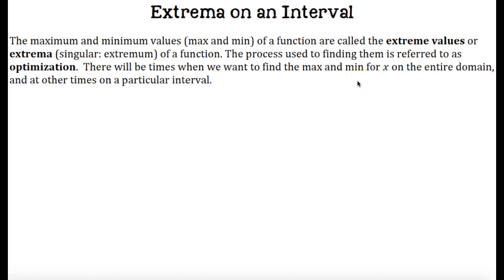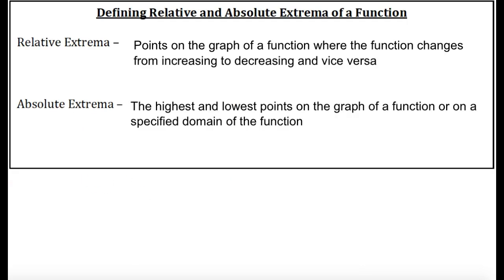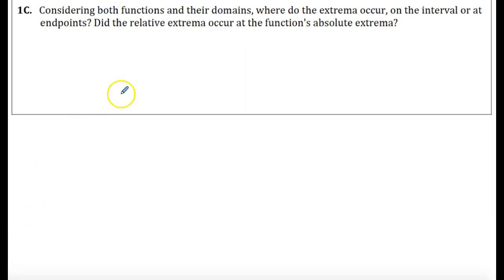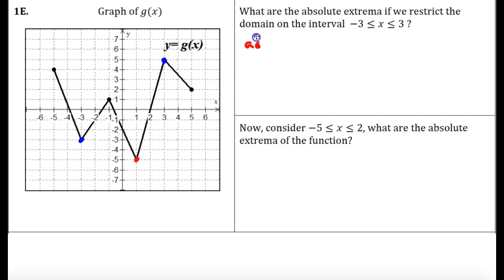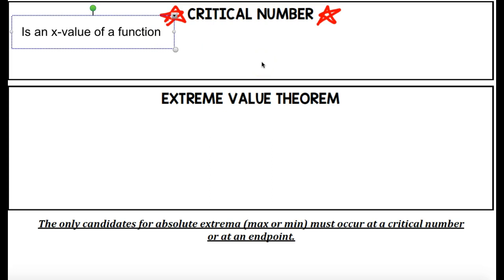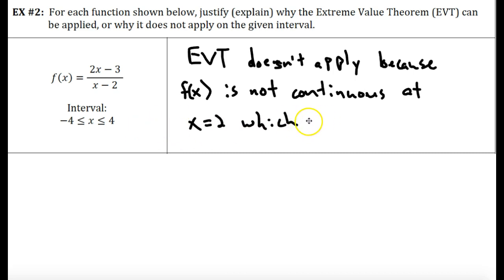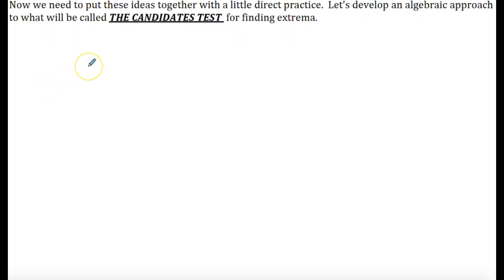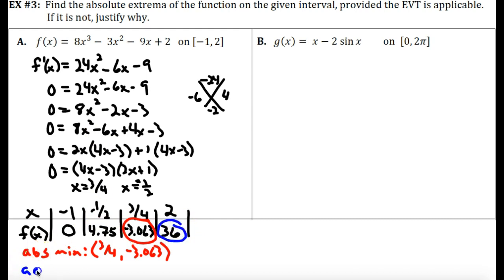12/7/18 Mr. Fach AP Calc